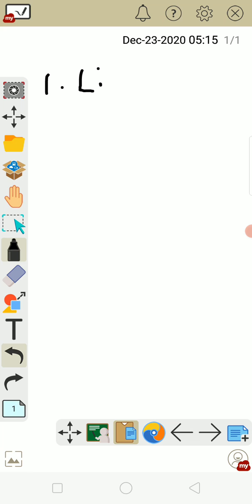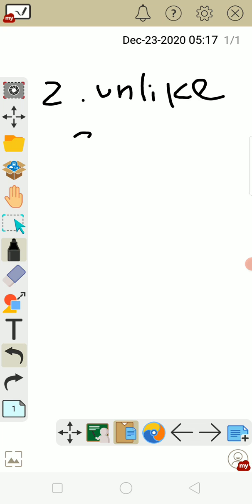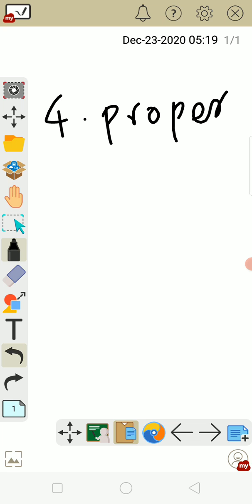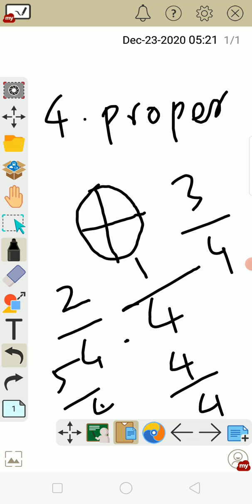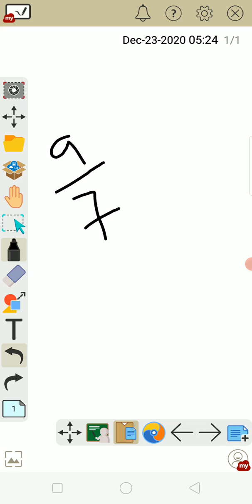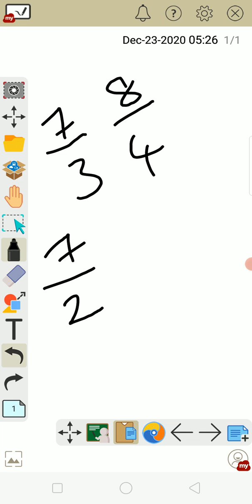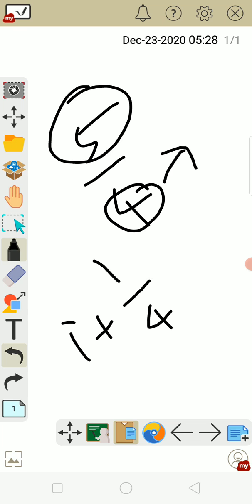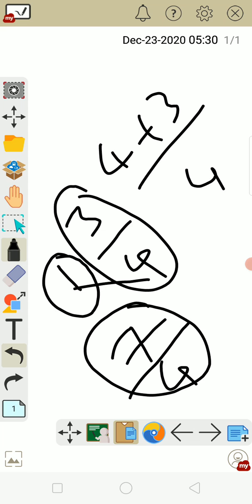Types of Fraction Class 4